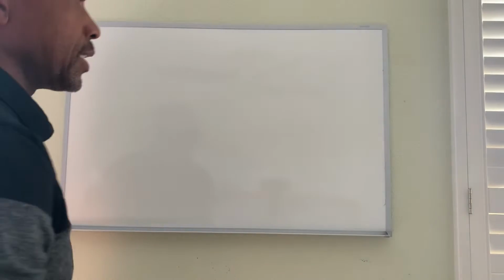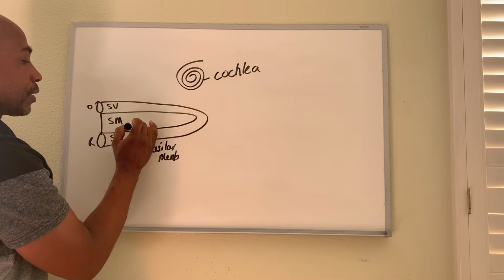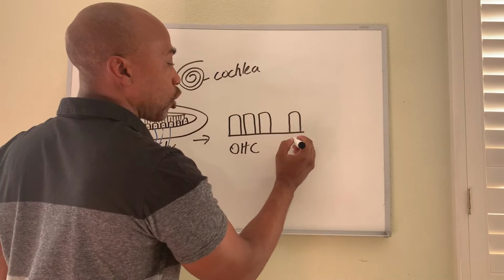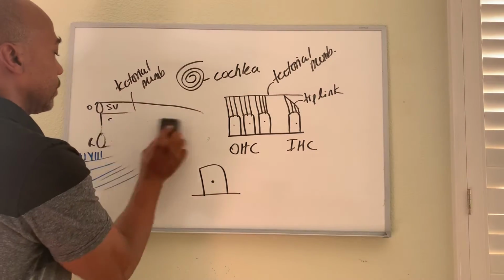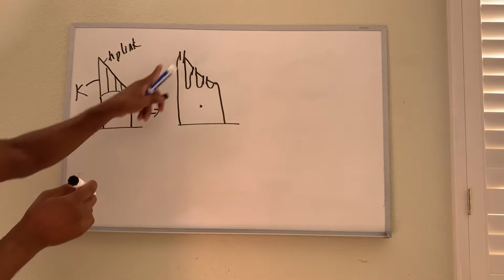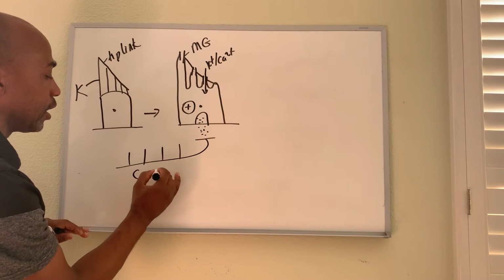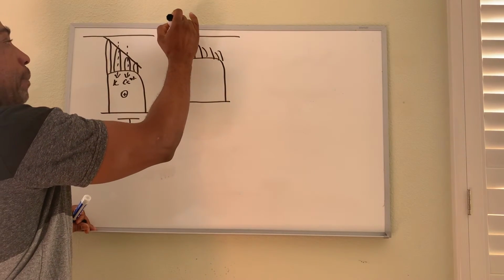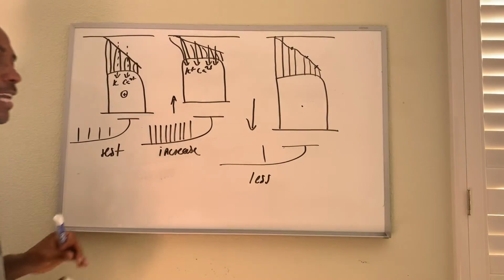Phys: Hearing Pt. 2